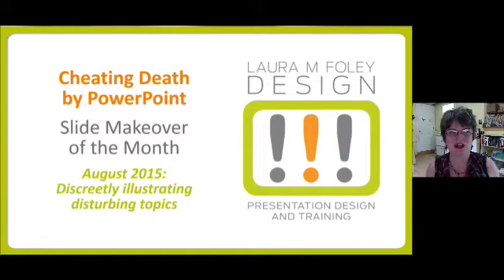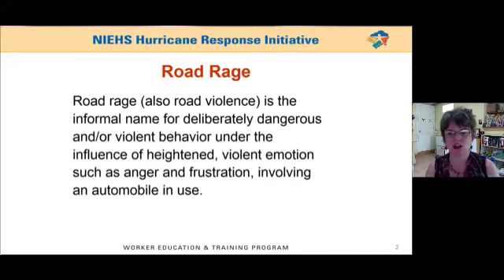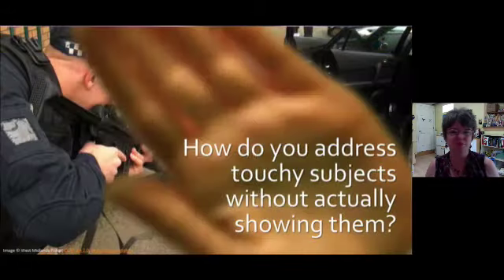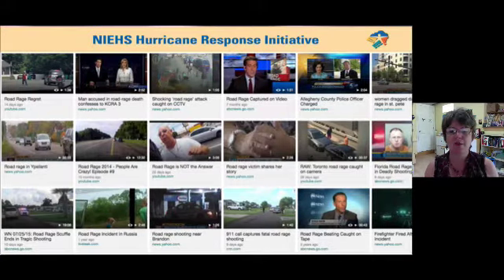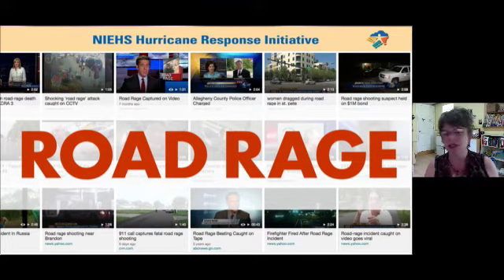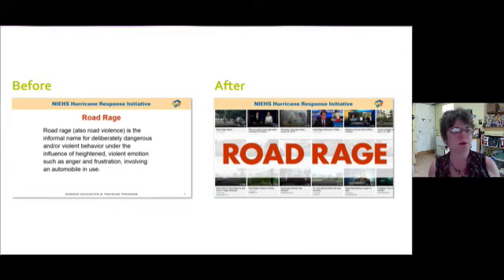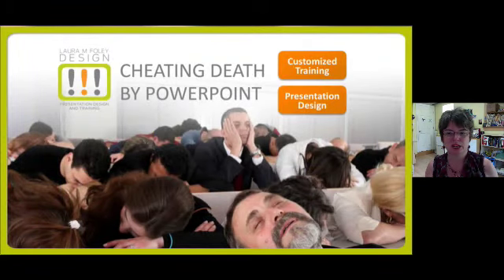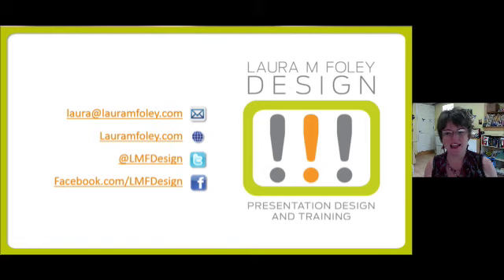PowerPoint Tutorial: How to tastefully present disturbing topics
I usually recommend that you use as many pictures in your presentations as possible. But how do you illustrate topics that are violent, gruesome, or otherwise disturbing? Here's one way to do it.

You too can Cheat Death by PowerPoint! Laura M. Foley Design offers presentation training and consultation, as well as presentation design and redesign.